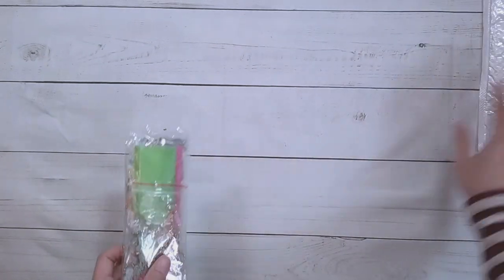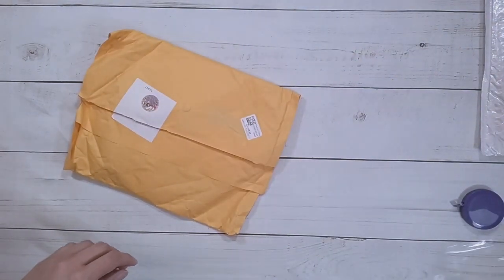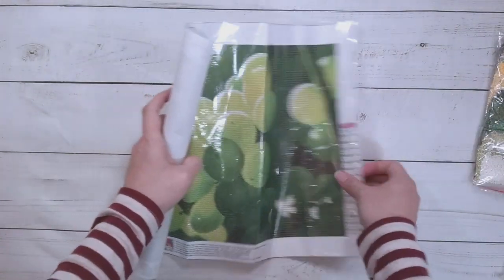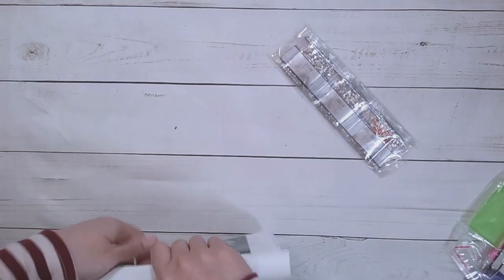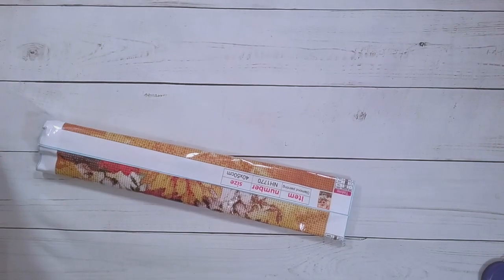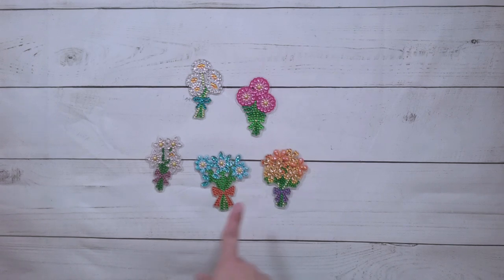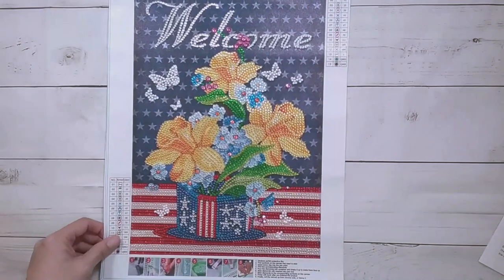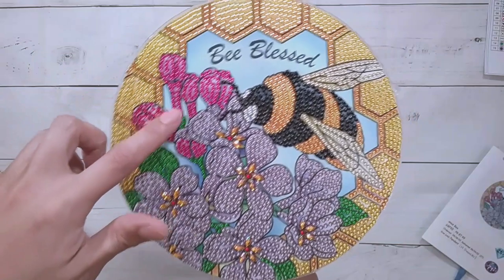Diamond Painting Unboxing - GBFKE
Join me while I unbox some diamond paintings from GBFKE. Also included are some finishes.